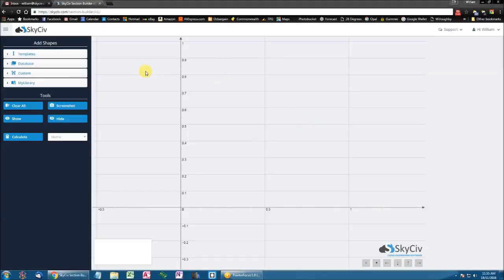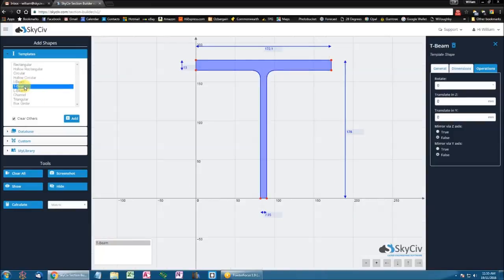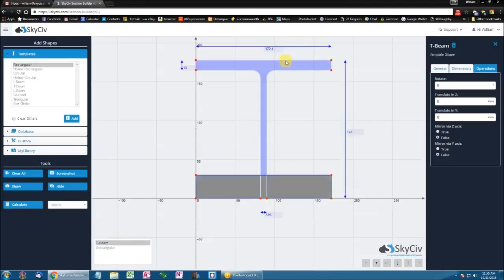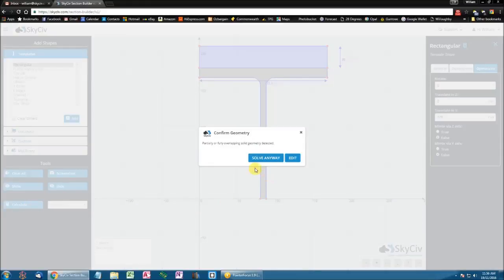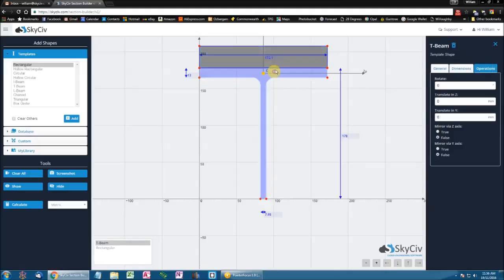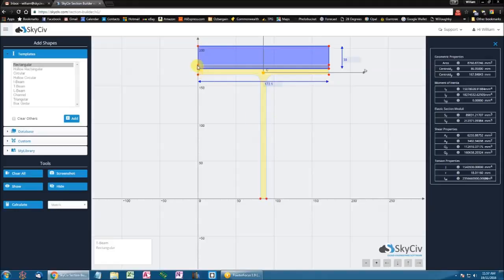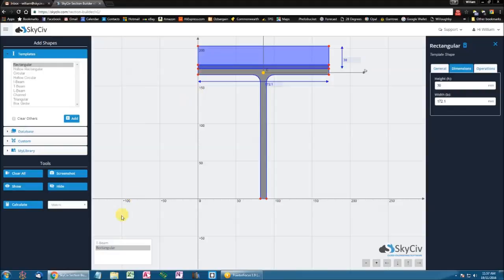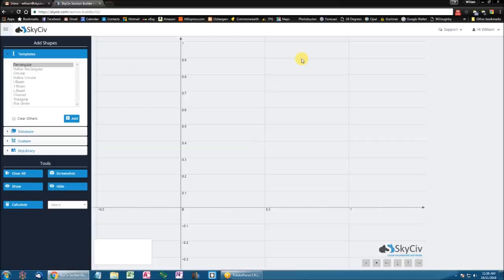#4 Multiple Shapes in Built Up Sections - SkyCiv Section Builder Training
Welcome to SkyCiv's video tutorials on the new Section Builder! In this video we'll be demonstrating how to add more than one shape when defining your built up section.